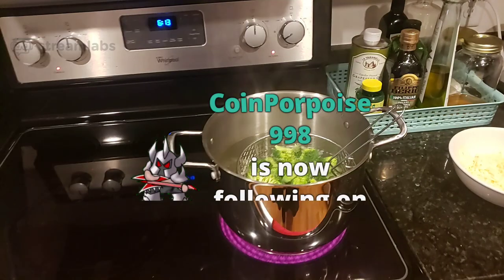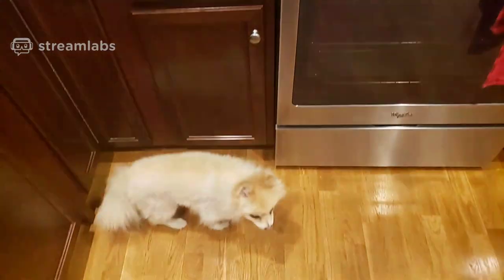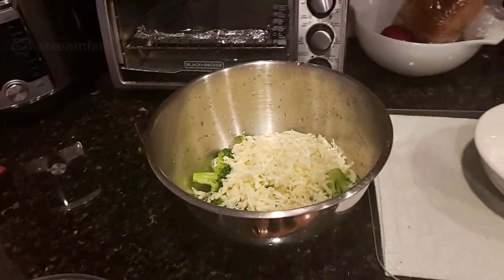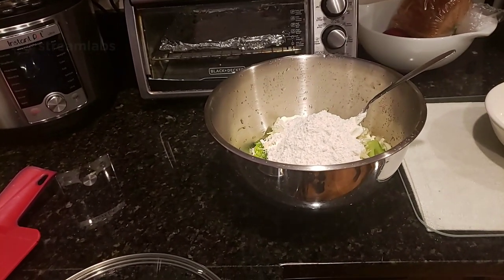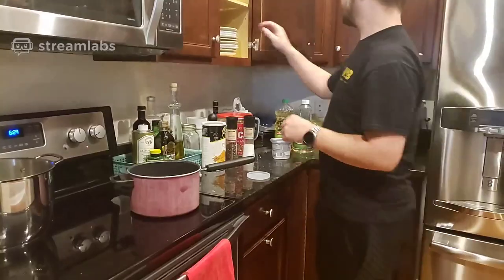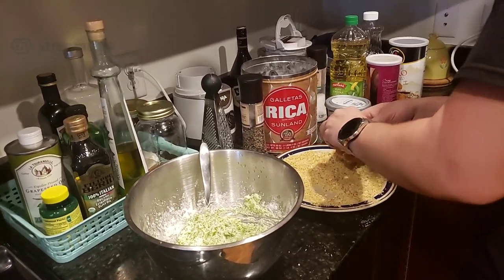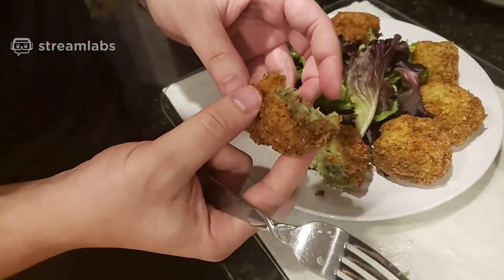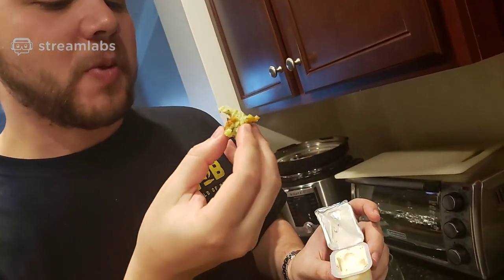How To Make Delicious Broccoli Cheese Balls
Boyg & P hop into the kitchen to show us how to make delicious  broccoli cheese balls

INGREDIENTS

1 1/2 heaping cups fresh broccoli florets

2 cup shredded cheddar cheese

4 ounces cream cheese

2 1/4 cups Panko crumbs

1/2 cup all-purpose flour

Milk as needed

Vegetable or Canola oil

INSTRUCTIONS

1.) Steam broccoli until slightly softened. Let cool.

2.)Finely chop broccoli. You want the pieces to be 1/4-inch or less. Place in a large bowl.  Add cheese, flour, and a little milk. Stir well.

3.) Form the mixture into a ball and roll in the bread crumbs

4.)Pour about 2 inches of oil in a Dutch oven or heavy pot. Heat oil to 375 degrees. For best results use a thermometer.

5.)Fry about 4 balls at a time cooking until golden brown on all sides.

6.)Dry on a cooling rack

Use Support A Creator Code Boyg in the Fortnite item shop or in the epic game store. DM with pic and I'll personally thank you for the support.

Gaming PC Set Up:

CPU: AMD Ryzen 7 3700X

GPU: MSI RTX 2080 Super

Motherboard: Asus Prime X570-P

RAM: G.Skill 32GB DDR4 3200mhz

Storage: WD Blue Sata 1T SSD

Power Supply: Seasonic FOCUS 750W 80+ Gold

Case: Thermaltake View 37

Monitor: Acer ED323QUR 31.5 In WQHD 144Hz

Keyboard: Razer Tartarus V2

Mouse: Razer Deathadder Elite

Controller: Xbox Elite Series 1

Headphones: Turtle Beach Elite Atlas Pro

Streaming PC Set Up:

Laptop: Acer Predator Helios 300

Capture Card: Elgato HD60 S+

Web Cam: Logitech C930e

Mic: SUDOTACK Professional USB

Additional Accessories:

Desk: Tribesigns L-Desk

Lighting: Miady LED Desk Lamp

Background: Green Screen

Console: Xbox One X

Storage: WD 4TB External Hard Drive

Hanger: Green Screen Hangers

Stand: Laptop Stand

Dock: USB Dock

Video Wires: Display Port to VGS

Keyboard & Mouse: Logitech Wireless

Mouse Pad: Large Gaming Mouse Map Pad